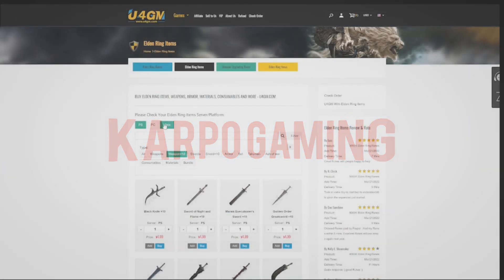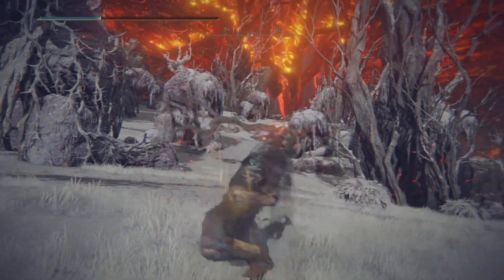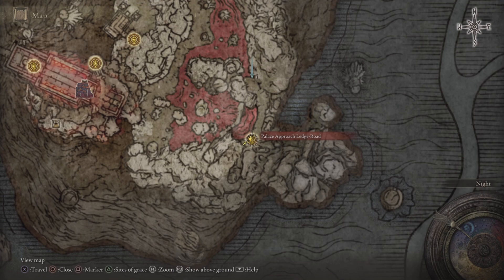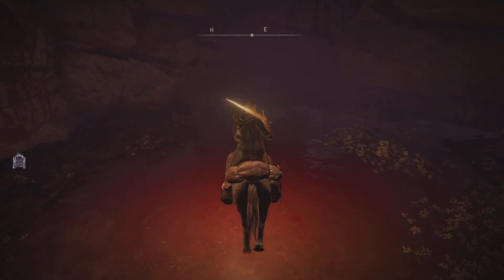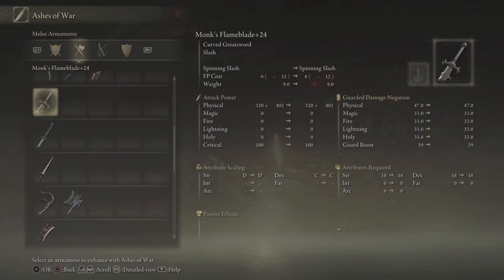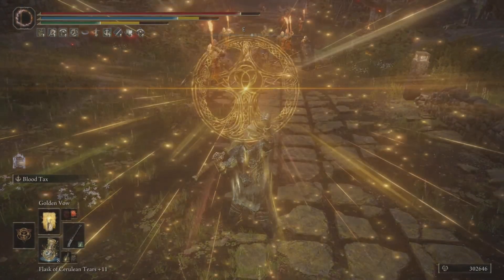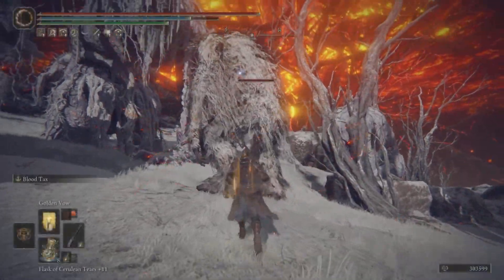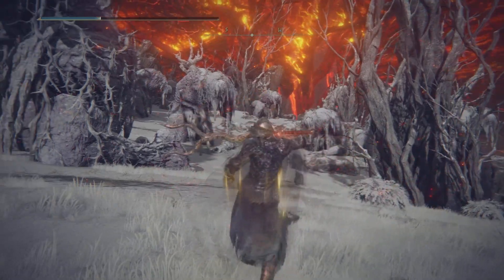Elden Ring: How To Get The AMAZING! ASH Of WAR "Blood Tax" TODAY! (Location & Guide)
Today I'll be showing you how to Get The Amazing Ash Of War! Prelate's Charge! now this ash of war Ash of War: Blood Tax provides and the Blood Tax Skill.! now in order to get this you gonna have to make it to the "Mohgwyn Dynasty" area, but no worries i got you covered, i'll show you how to get there. Enjoy

Elden Ring: How To Get The AMAZING! Prelate's Charge ASH Of WAR TODAY! (Location & Guide)

TIMESTAMPS
0:00 Intro
Outro

🌎Links🌎